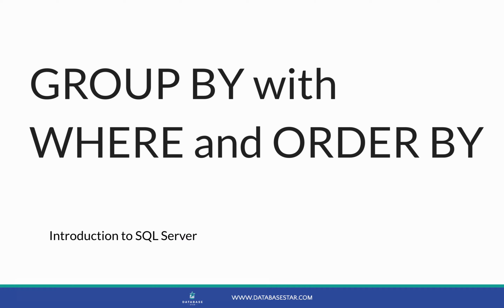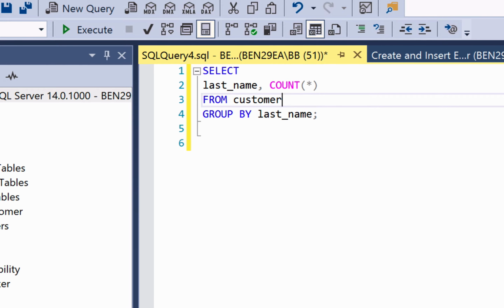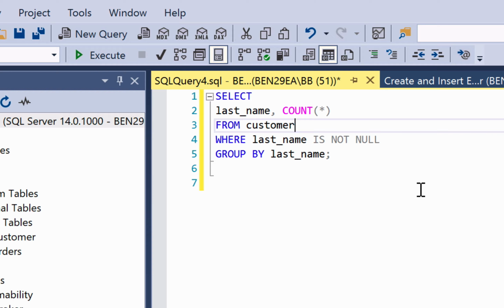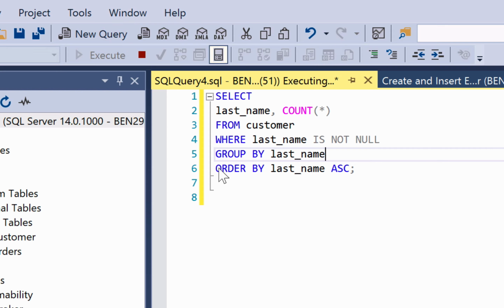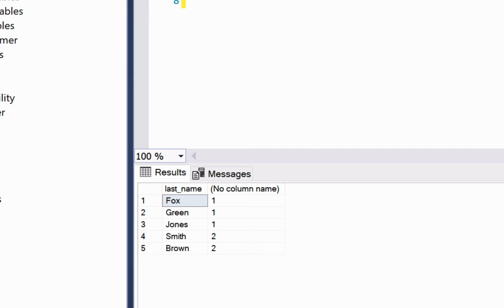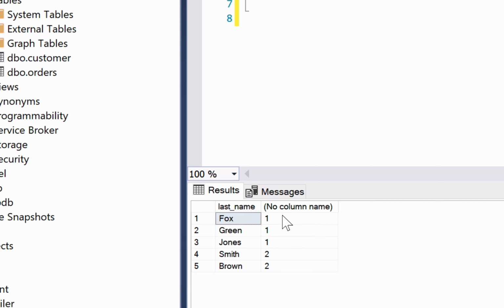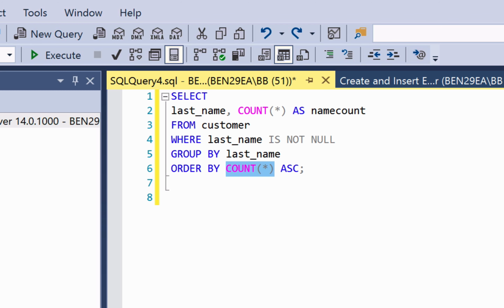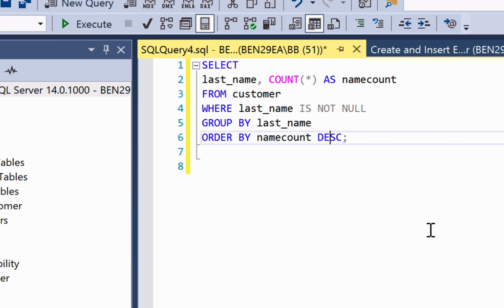Introduction to SQL Server - GROUP BY with WHERE and ORDER BY - Lesson 32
In this video, you'll learn how to use the WHERE clause with GROUP BY and ORDER BY in SQL.